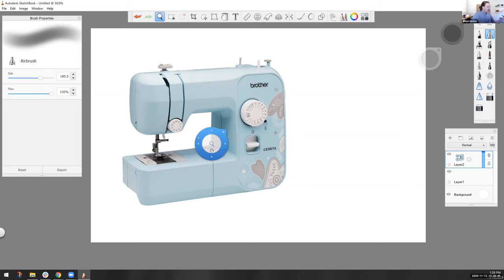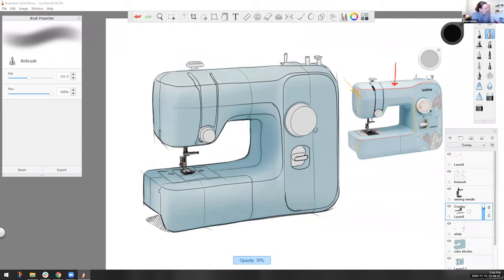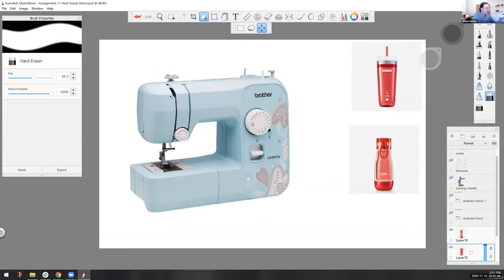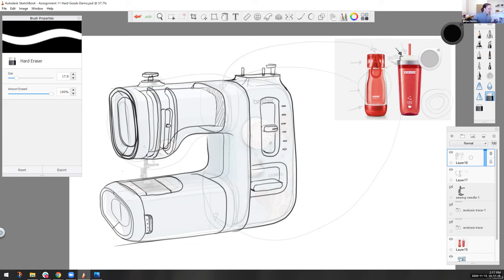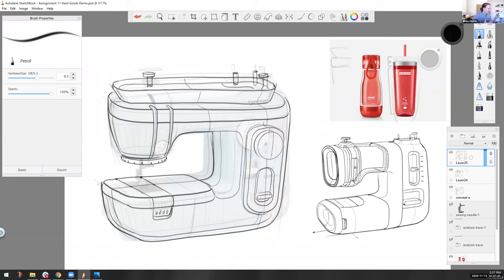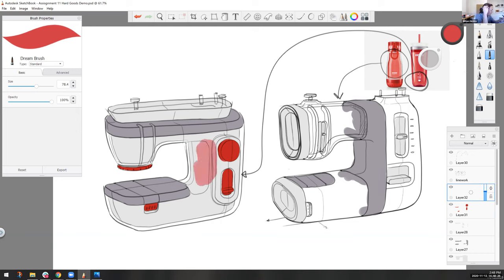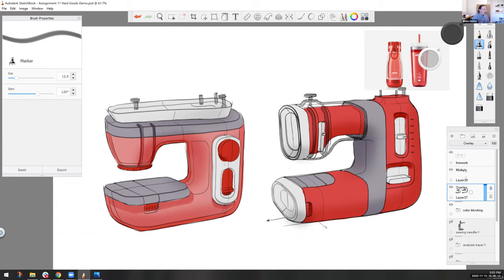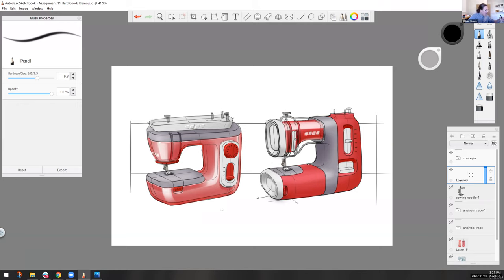Industrial Design Sketching Tutorial - Hard Goods Redesign - Sewing Machine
This industrial design sketching tutorial was created during a live class session for Ohio State's Design 3301 class, Autumn Semester, 2020.